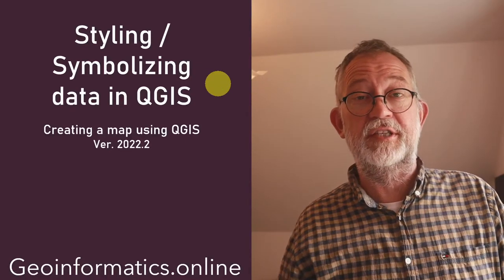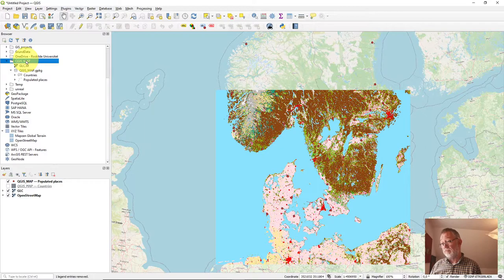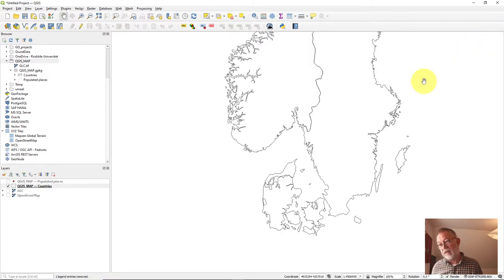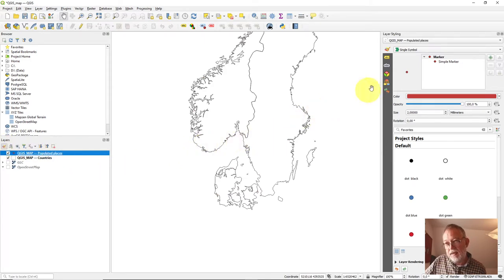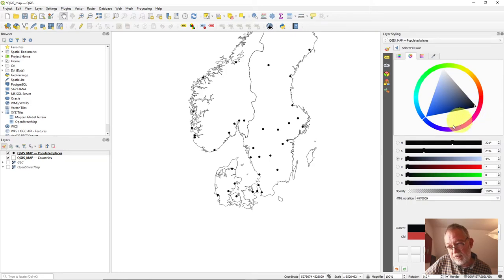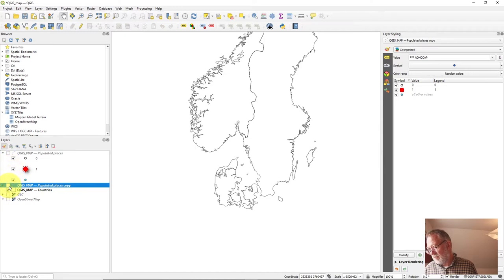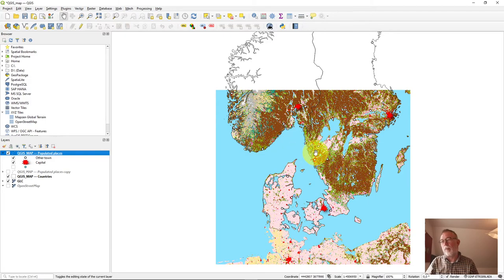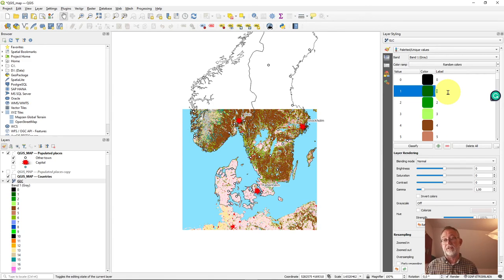Styling Symbolizing data in QGIS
In this video, I will talk about the key aspects of styling and labelling data in QGIS

Referred videos in the video
Advanced symbology in QGIS

0:00 Introduction
1:45 copy/paste styles between layers
3:23 The two layer styling/symbolization tools
4:45 The basic components of a style
6:53 Saving and reopening a project, and what is a QGIS project file
9:18 Saving a styling outside a project
10:56 Saving a Raster layer style
11:40 Styling Points
12:10 A remark on HSV vs RGB colour and QGIS colour picker
12:30 Hue
13:15 Saturation
14:07 Value
15:27 Symbolisation principles (Categorical styling)
18:03 Graduated Symbolisation principals
20:50 Sum up of styling
21:50 Labelling
22:50 Rule-based labelling